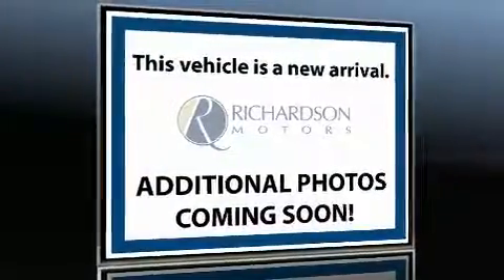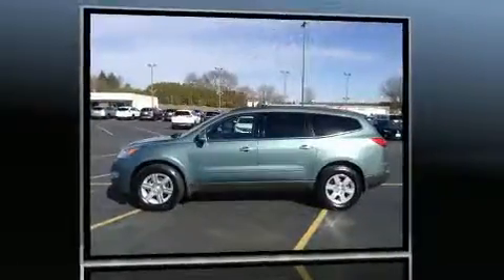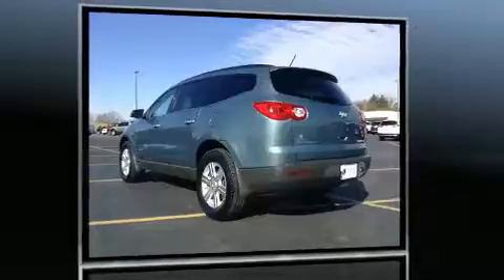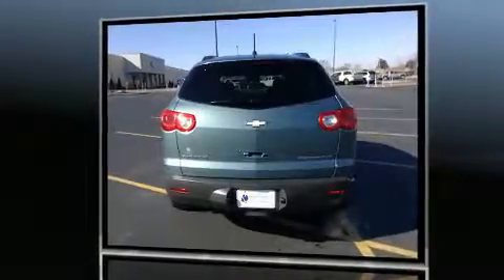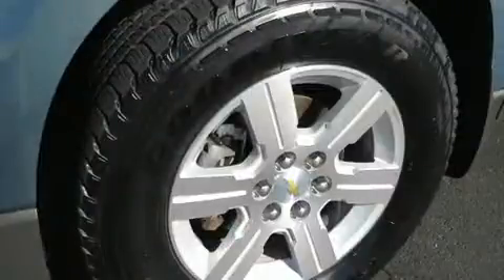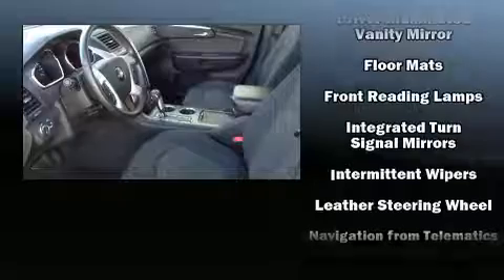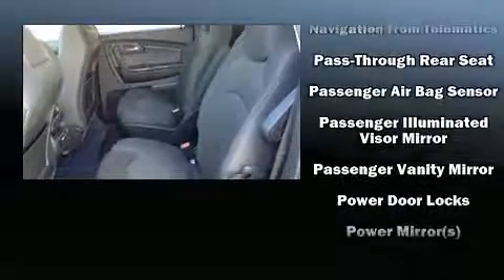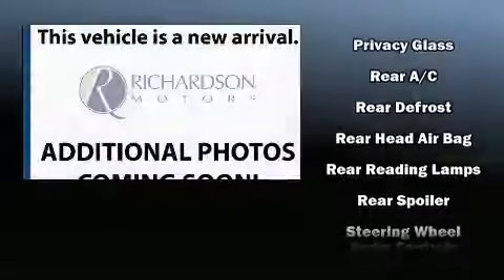2009 Chevrolet Traverse LT in Dubuque, IA 52002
Richardson Honda
1475 J.F. Kennedy Rd

Step into the 2009 Chevrolet Traverse. It features an automatic transmission, all-wheel drive, and a refined 6 cylinder engine. All of the premium features expected of a Chevrolet are offered, including: a tachometer, variably intermittent wipers, an outside temperature display, fully automatic headlights, power door mirrors and heated door mirrors, power windows, and 1-touch window functionality. Third row seats provide an even greater maximum passenger capacity. Chevrolet ensures the safety and security of its passengers with equipment such as: head curtain airbags, front SIDE impact airbags, traction control, a panic alarm, onStar, and 4 wheel disc brakes with ABS. Various mechanical systems are monitored by electronic stability control, keeping you on your intended path. We have the vehicle you've been searching for at a price you can afford. Please don't hesitate to give us a call.